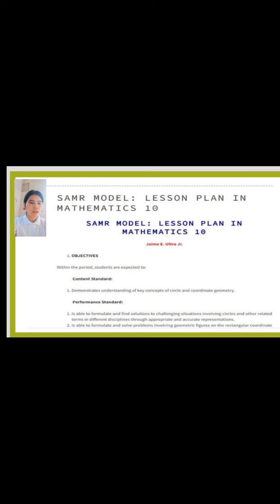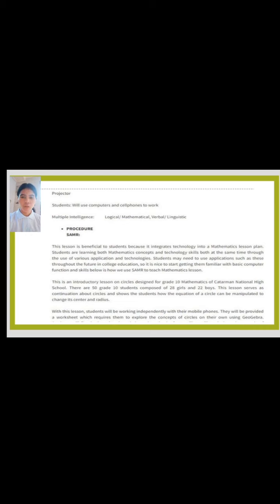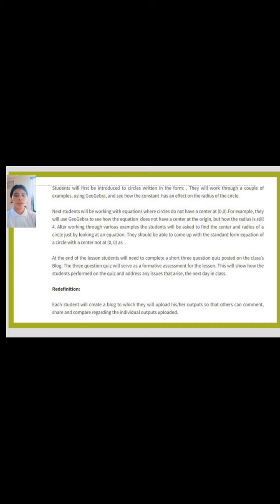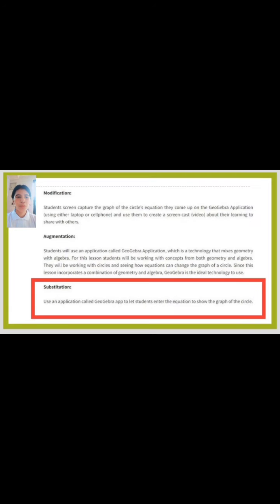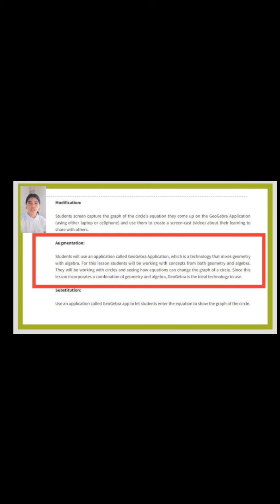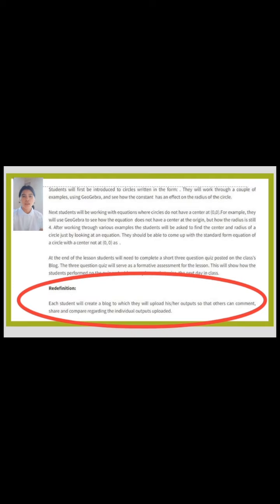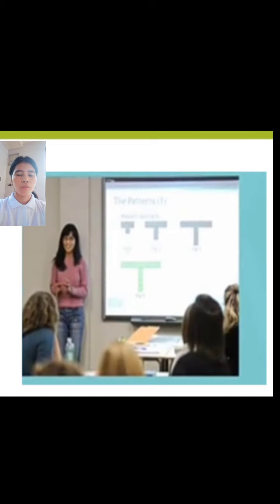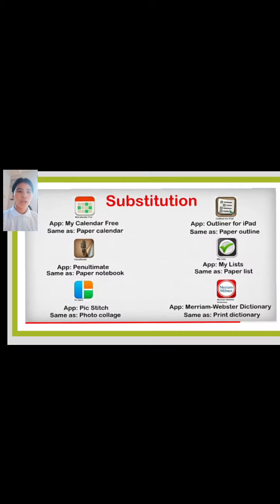SAMR model Integration in Sample Lesson Plan